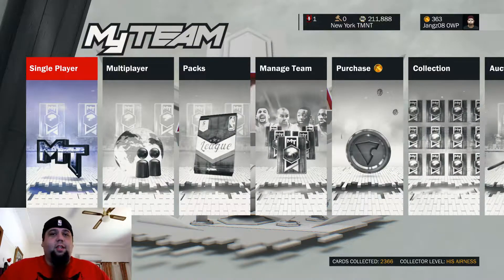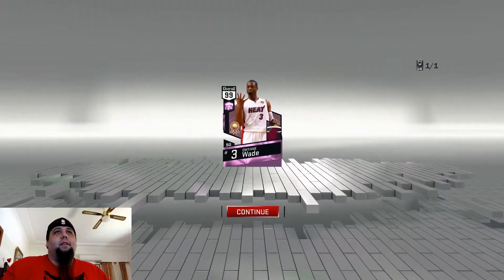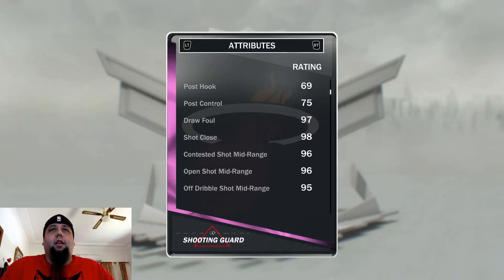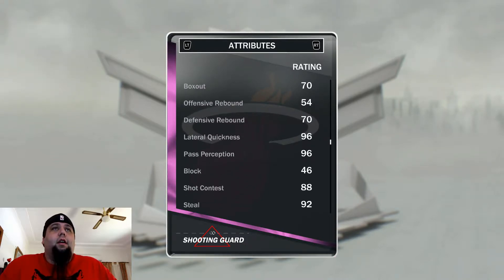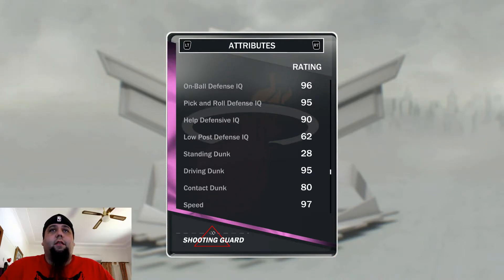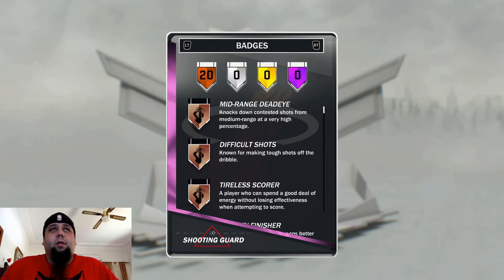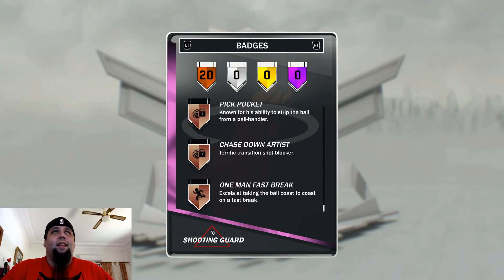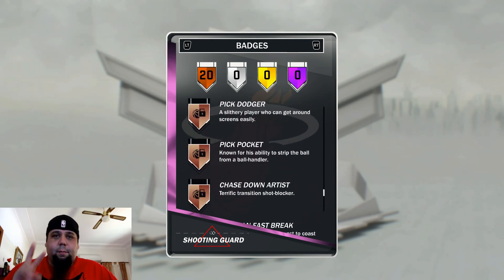NBA2K17 MYTEAM PINK DIAMOND WADE!!!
We Got the Code!